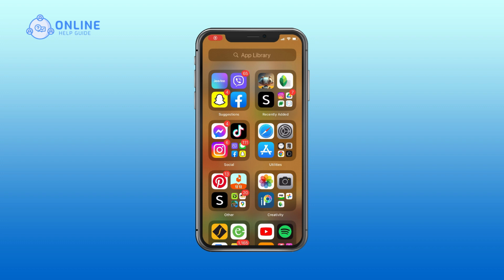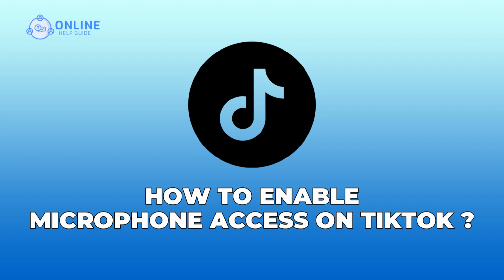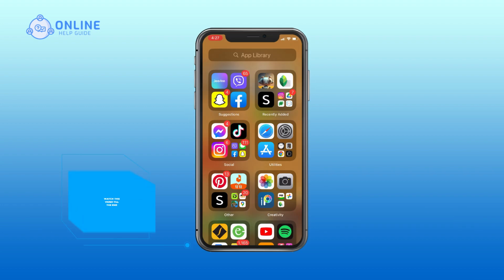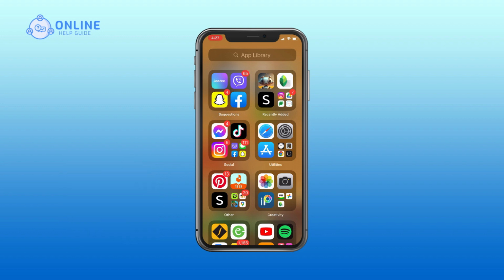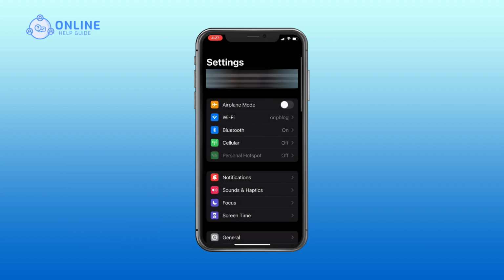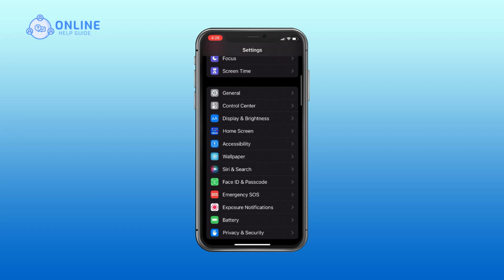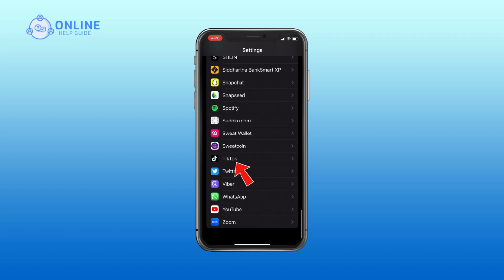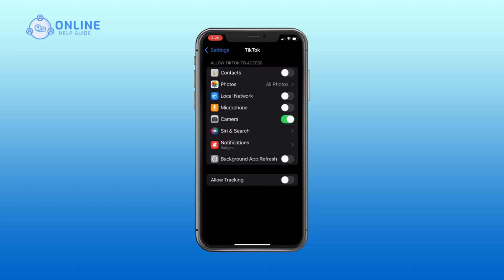How to Enable Microphone Access on TikTok (iOS) | TikTok Guide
Looking to enable microphone access on TikTok for iOS devices? This video tutorial will demonstrate how to do it. By following our step-by-step instructions, you can grant TikTok access to your device's microphone, allowing you to enhance your video experience and create content with audio. Watch this video and learn how to enable microphone access on TikTok for iOS.